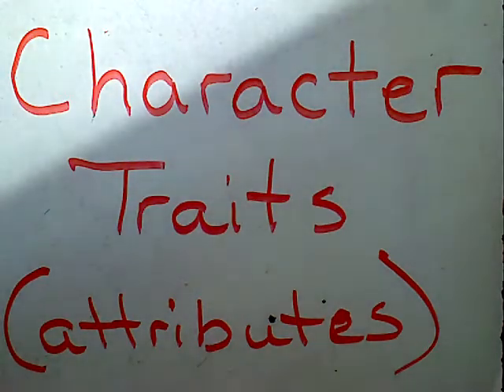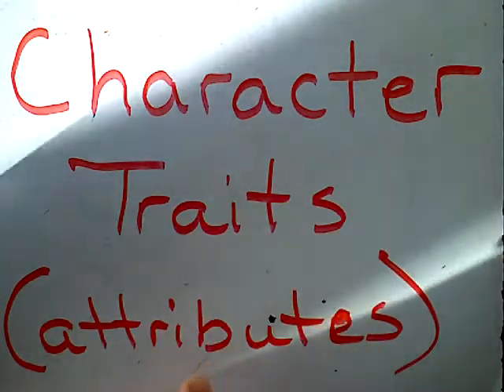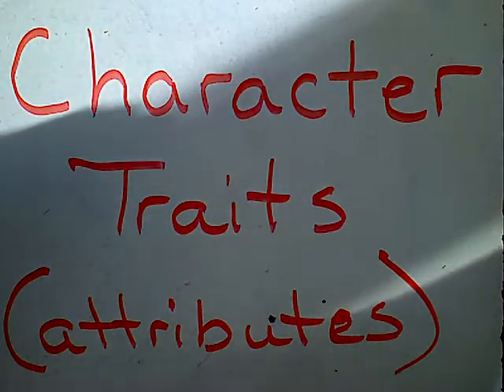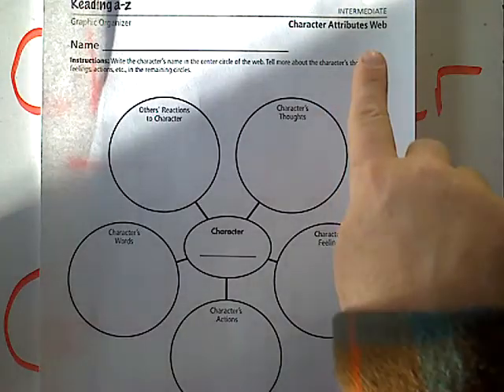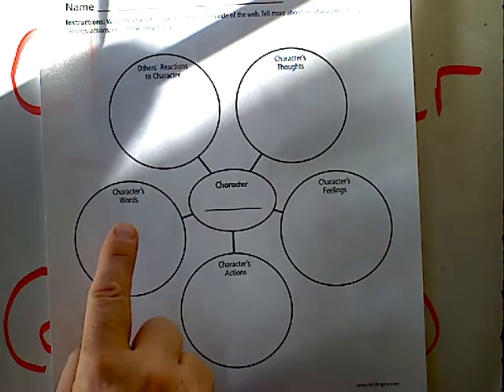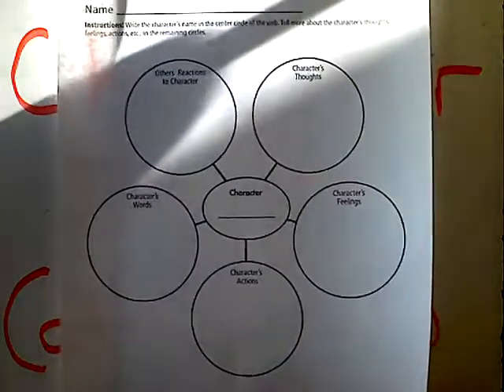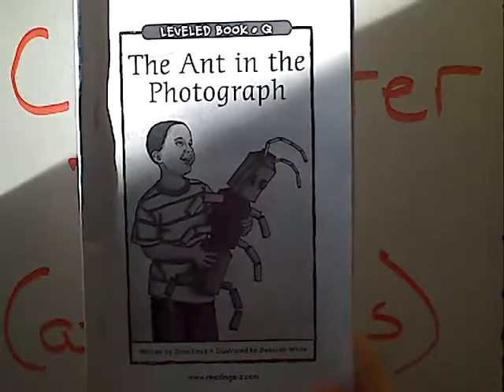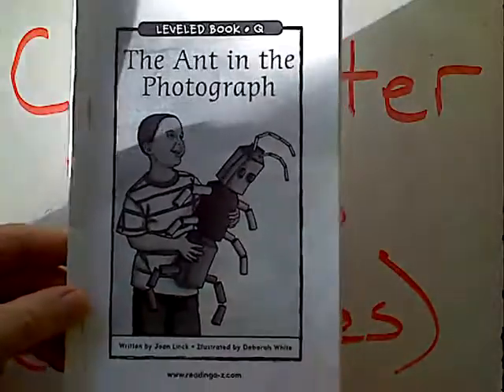Reading Monday, November 2